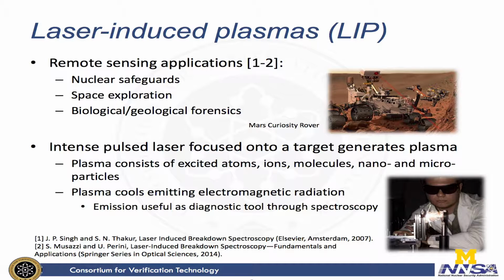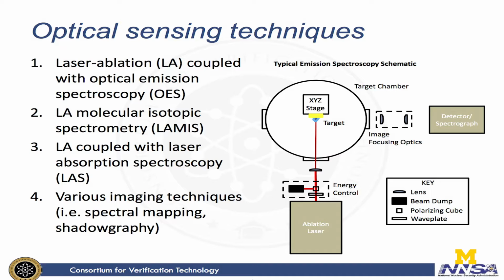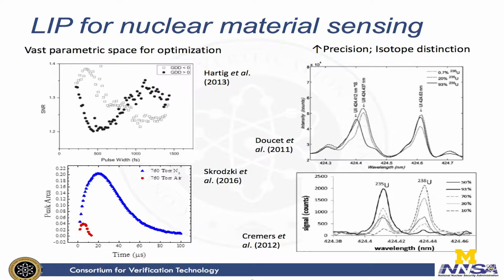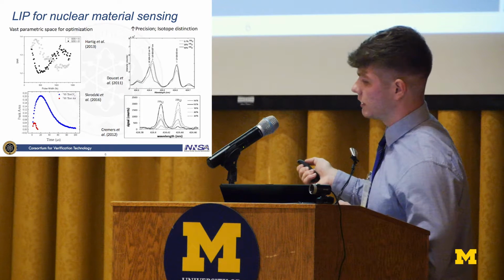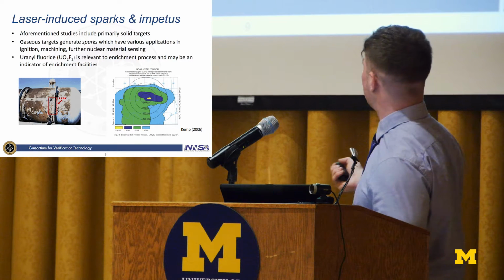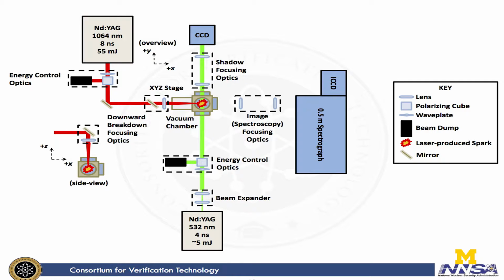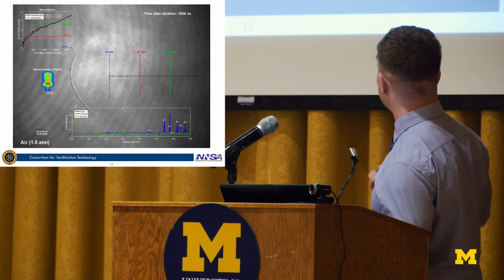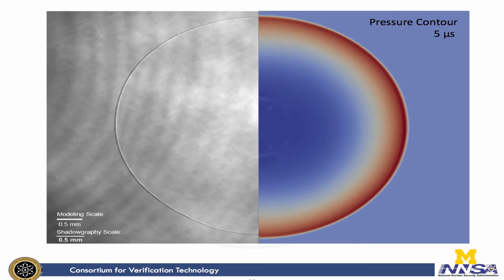Patrick Skrodszki | CVT Workshop 2016